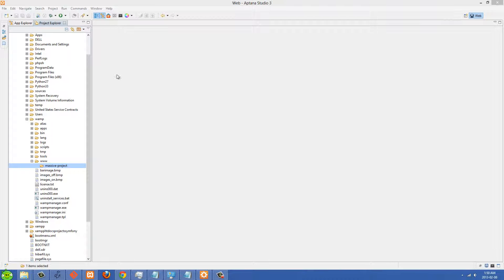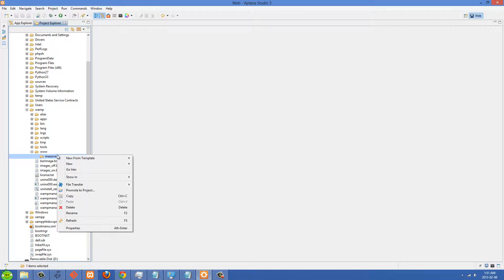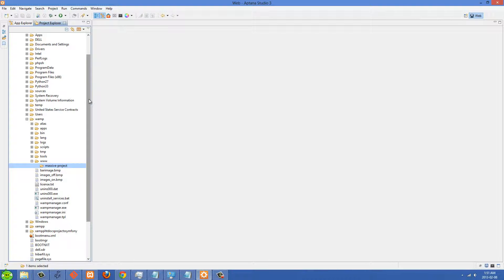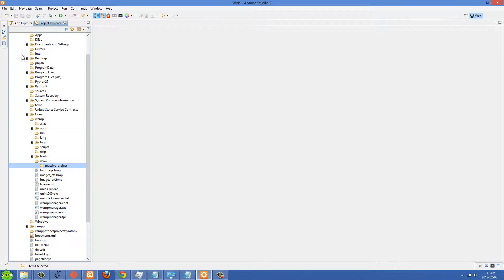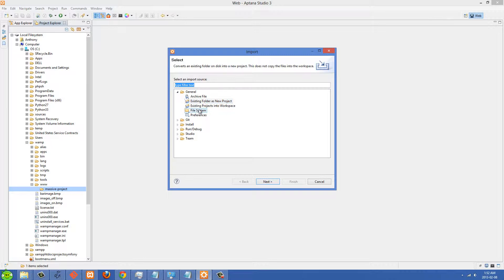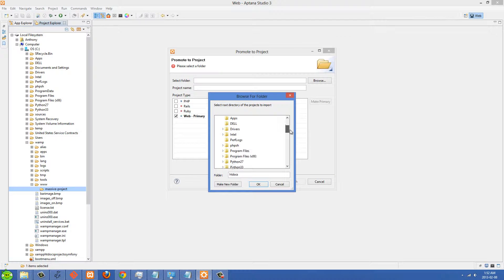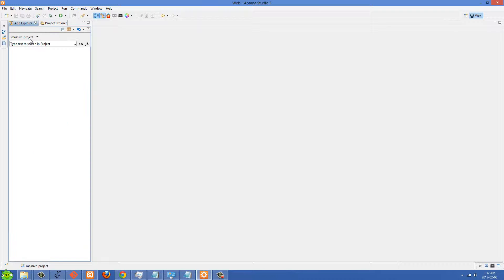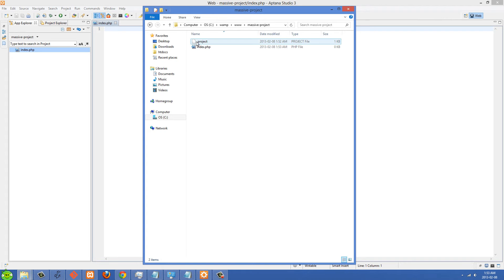Aptana Studio 3 Tutorial 2 - 'Promote to Project' Not Working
What to do when promote to project is not working. This could happen if the project you are trying to promote is too large.